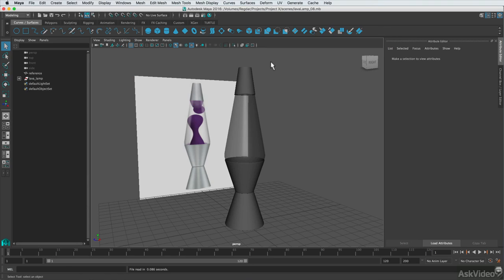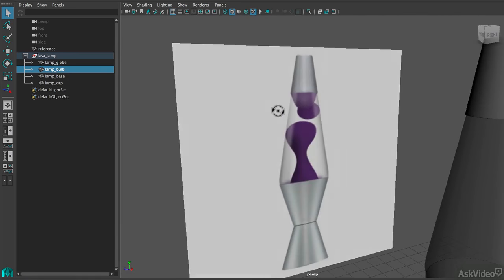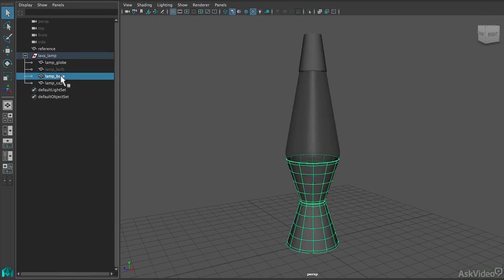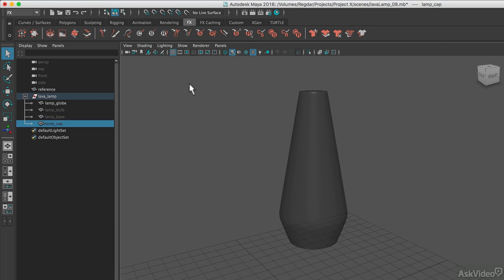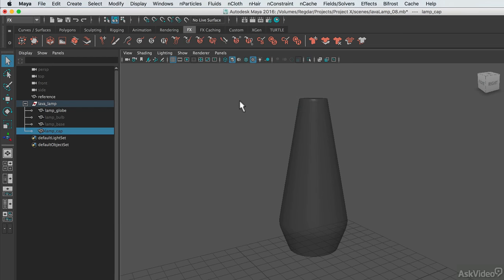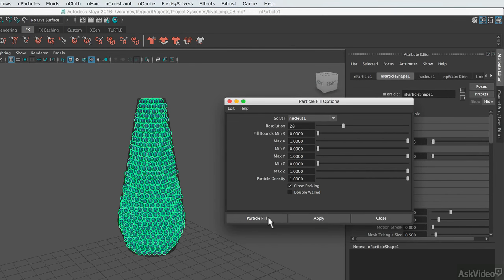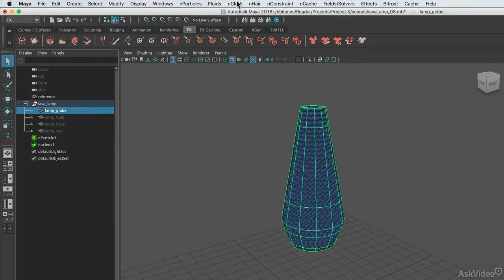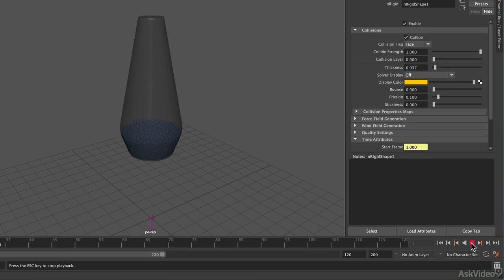Maya 202: Dynamics Texturing and Rigging - 19. Setup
Maya 202: Dynamics, Texturing and Rigging by Nigel Broad
Video 19 of 30 for Maya 202: Dynamics, Texturing and Rigging

After creating a friendly 3D bear named Frank, and a retro "lava lamp" in the 101 course, Nigel Broad is back showing you how to make these objects come alive! In the first two sections you learn how to create realistic body textures using more painting techniques. Next, you get a bunch of tips on how to design animatable skeletal structures that all work together (and apart) and are ready to be rigged. Nigel explains how and why certain techniques work best for the different types of animation required for Frank's arms, hands, eyes and claws.

The next sections dive into creating realistic fluid dynamics, texturing and lighting of the cool 60s lava lamp. It's in this collection of step-by-step tutorials that Nigel demonstrates how to use Fields and Solvers, Expressions, lighting, texturing and more to infuse motion and multi-textural realism to both complex solid and fluid objects.

So bring your 3D animated characters and complex objects closer to reality with real-world textures, motion and dynamic attributes with the techniques and tips explained and explored in this 30-tutorial course by Nigel Broad.